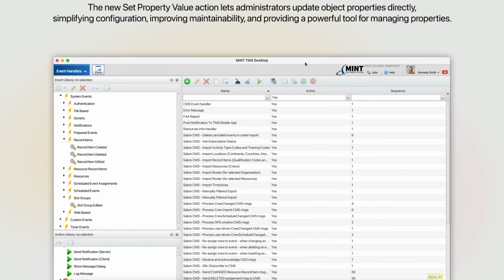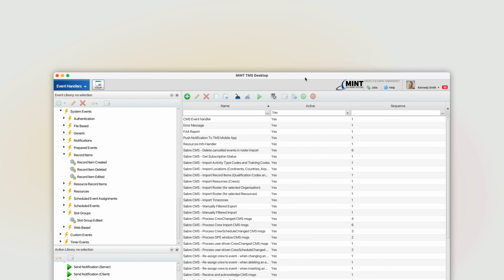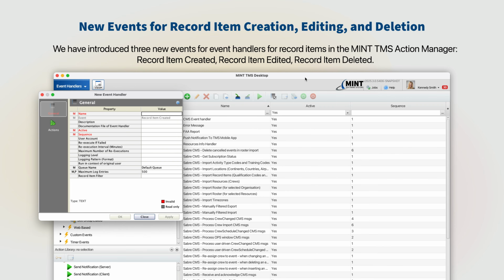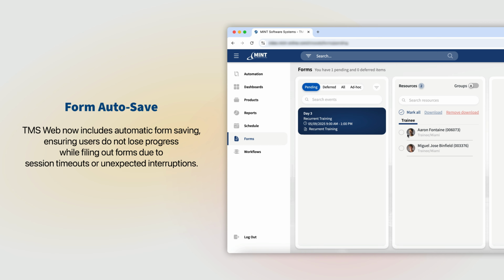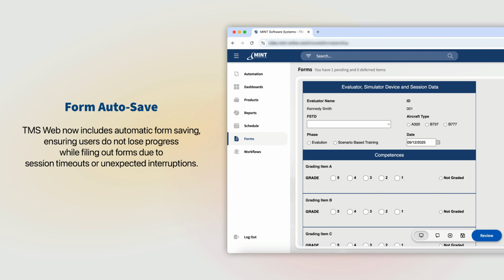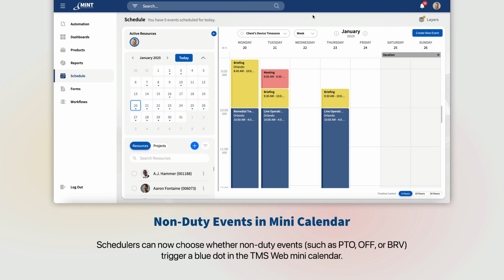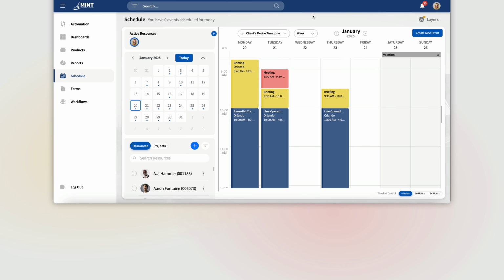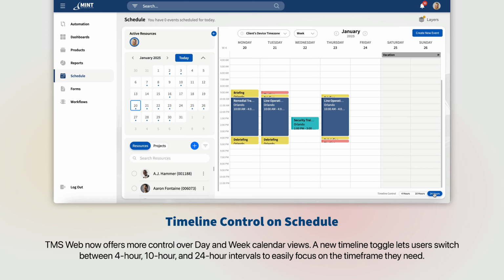MINT TMS 2025.2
In this video, we highlight the key features of the 2025.2 release, including updates to forms, event handlers, and TMS Web, with improvements that make workflows easier and more flexible.